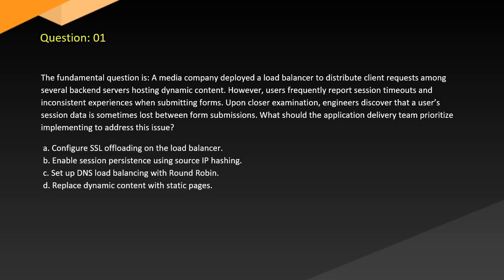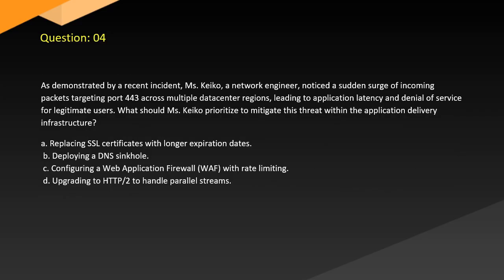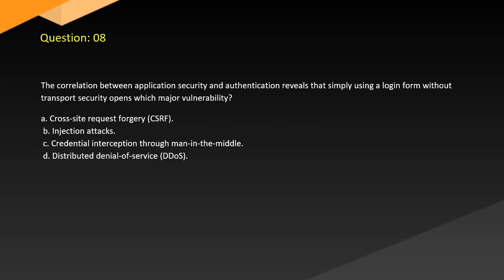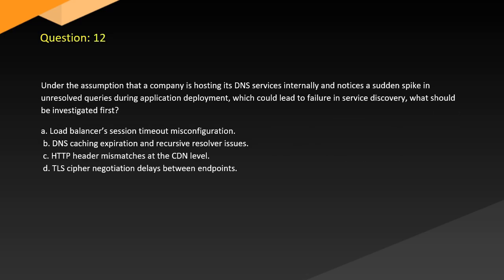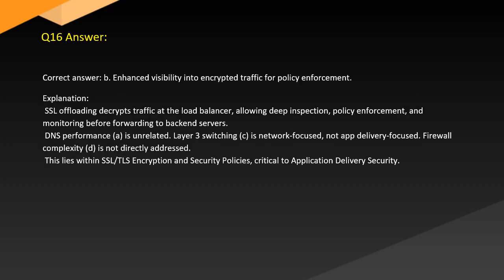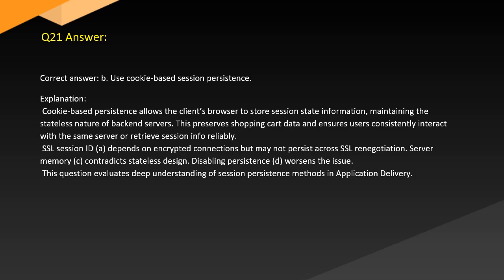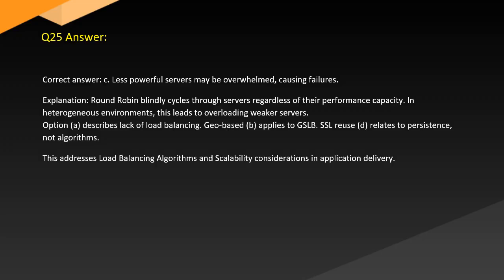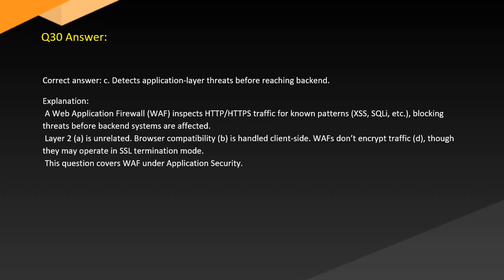101 Application Delivery Fundamentals Free Practice Questions & Answers